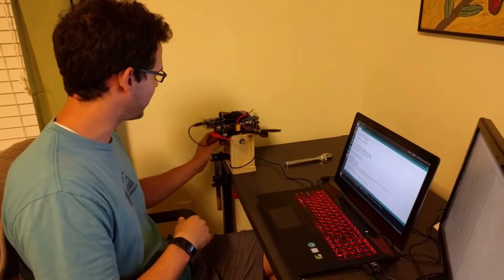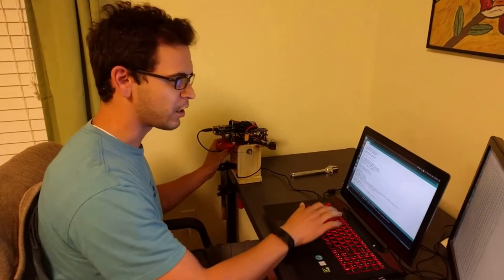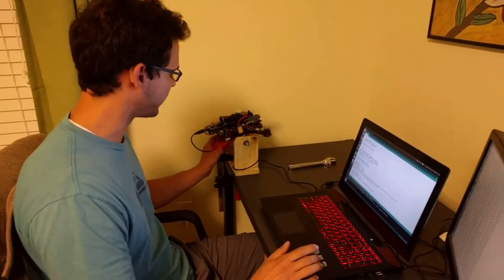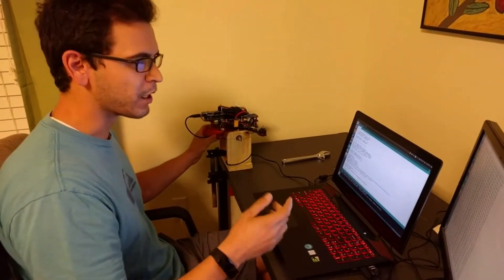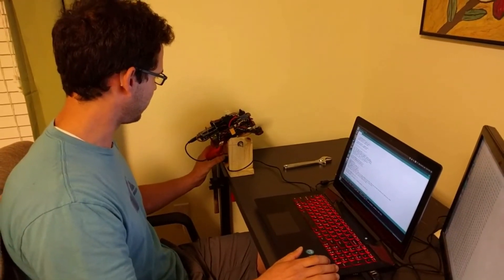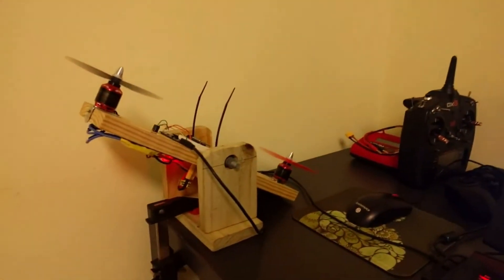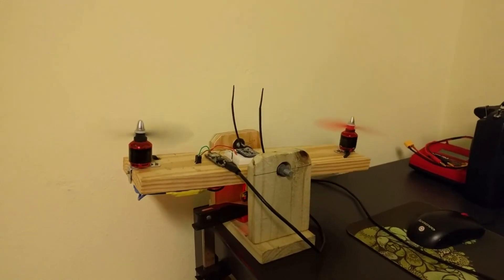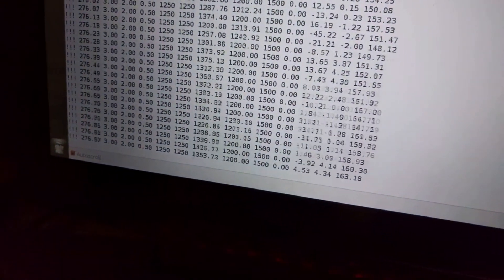Rotational Test Platform of a Bicopter and Quadcopter using Arduino Feather and Serial Communication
In this video I change PID gains in real time using Serial communication and an Arduino Feather. The Arduino has an accompanying LSM9DS1 IMU for measuring angle and angular velocity. Code for the Arduino can be found